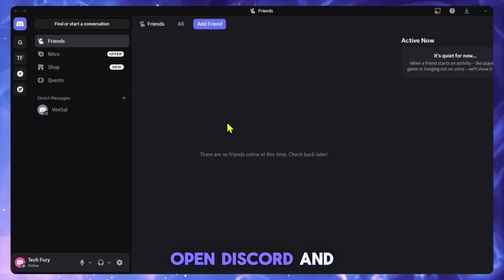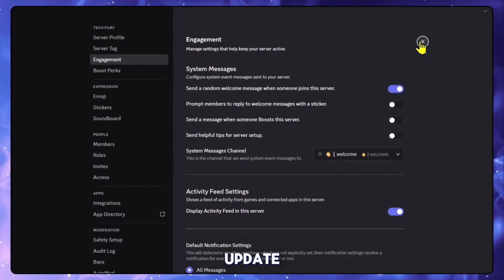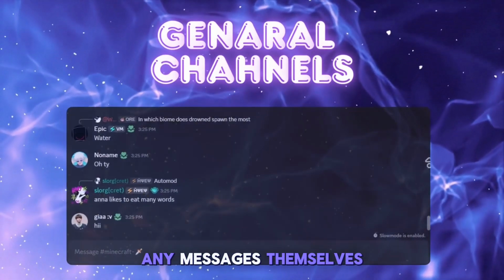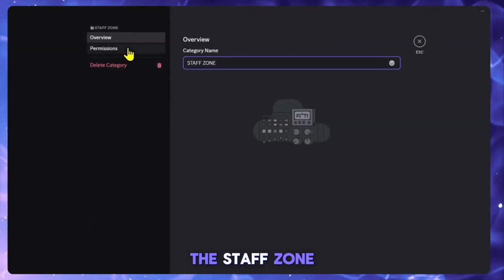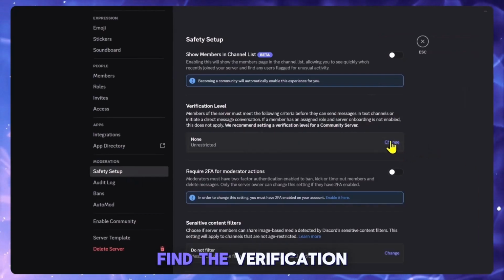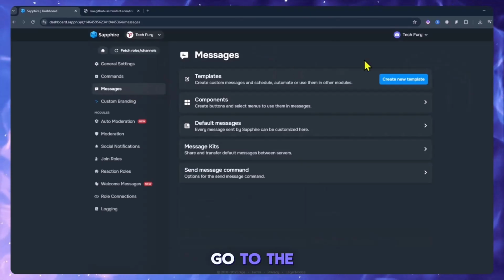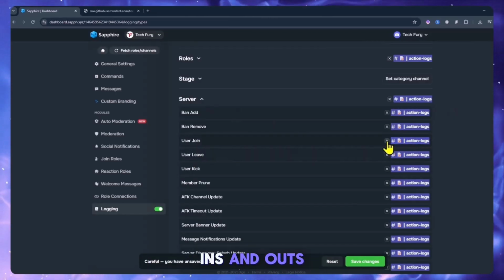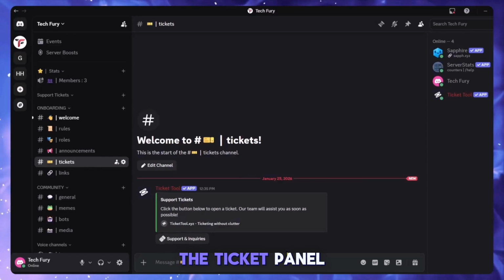The ONLY Discord Setup Guide You Need in 2026 (Full Tutorial)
Stop settling for a basic Discord server. In this 2026 guide, I'll show you how to build a professional, high-end Discord community from the ground up with advanced automation and security.

👋 Additional resources
Channel Seprator (Copy & paste this):┃

⏰ Timestamps
Phase 1: The Foundation & Architecture
0:00 - Intro
0:33 - Creating a Community-Type Server
0:44 - Branding: Server Names & Logos
1:11 - Category Hierarchy & Organization
1:37 - Text vs. Voice Channel Differences
2:20 - Master List of Essential Channels
2:32 - Priority Onboarding Setup

Phase 2: Aesthetic & UI Customization
2:47 - Adding Custom Emojis to Channels
3:04 - Using EmojiFinder for Branding
3:15 - How to Use Special Channel Separators
3:37 - Setting User Limits for Voice Privacy
4:17 - Native System Welcome Messages
5:00 - Global Notification Suppression (Mentions Only)

Phase 3: The Permission Powerhouse
5:28 - Building a Professional Team Role
5:50 - Role Hoisting: Displaying Staff Separately
6:20 - Dangerous Permissions: Who Gets Admin?
6:50 - Moderator Permission Breakdown
7:39 - Creating a Secure Bot Role
8:21 - Clearing the @everyone Role Permissions
8:44 - Permission Logic: Read-Only vs. Private Channels
9:40 - Automating Permissions via Category Sync

Phase 4: Security & Automation (The Bots)
13:16 - Securing the Staff Zone & Meeting Rooms
16:22 - How to "View Server As Role" (Testing)
17:07 - Anti-Raid Safety & Verification Levels
17:50 - Native Rule Screening & Membership Gates
18:28 - Setting Up Live Member Counters
20:32 - Sapphire Bot Mastery: Dashboard Setup
21:32 - Building Professional Rules Embeds
22:40 - Automated YouTube & Social Notifications

Phase 5: Advanced Systems
24:00 - Sapphire Join Messages & Custom Styling
24:30 - Role Hierarchy Fix for Bots
25:00 - Setting Up Auto-Roles for New Members
25:20 - Internal Logging: Tracking Joins & Leaves
26:12 - Creating Moderation Logs
26:21 - Ticket Tool: Setting Up Support Systems
27:34 - Private Ticket Categories & Support Teams
29:54 - Outro